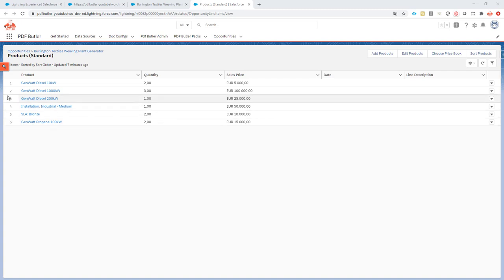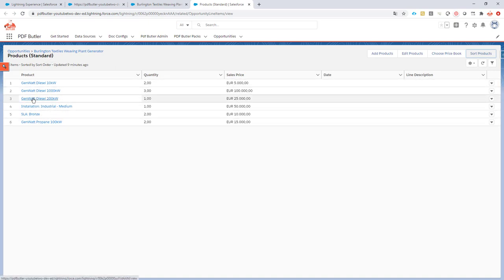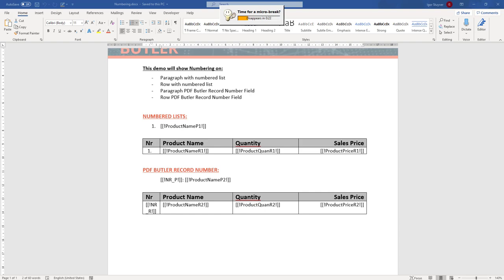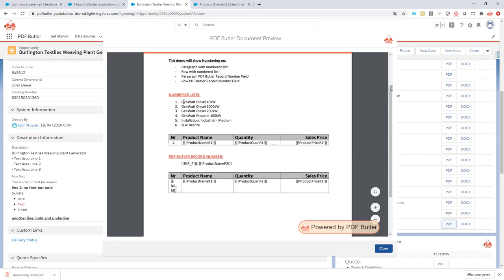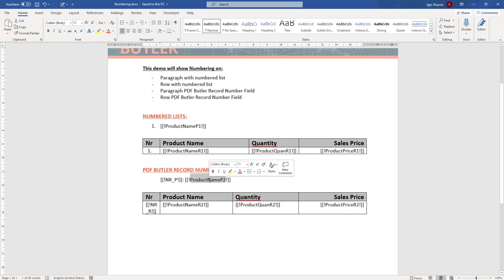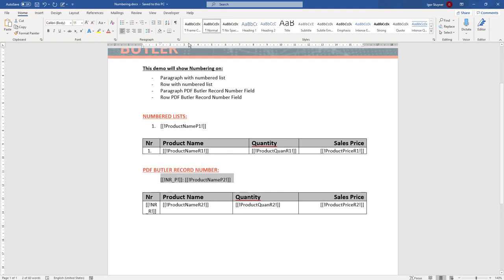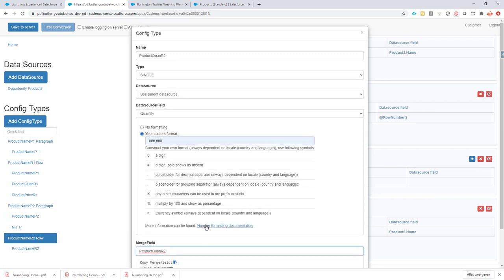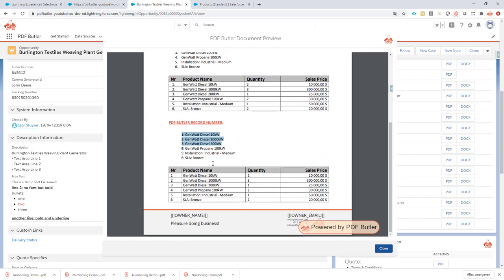Auto Numbering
You want to add numbering to your lists. We got you covered, learn how to use MS Word Numbered lists or PDF Butler @Number to provide what you need.

PS: You can use these numbering in different levels. For instance
1 Top Level
   1.1 Sub Level